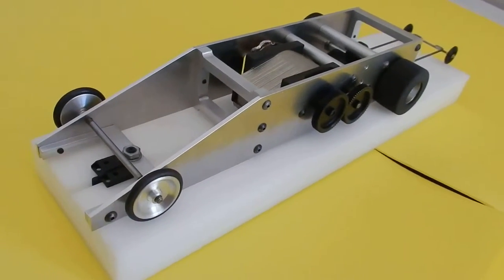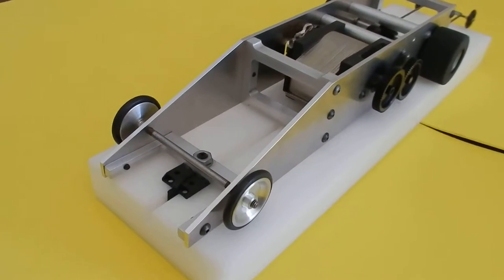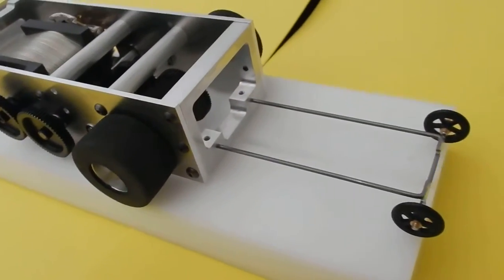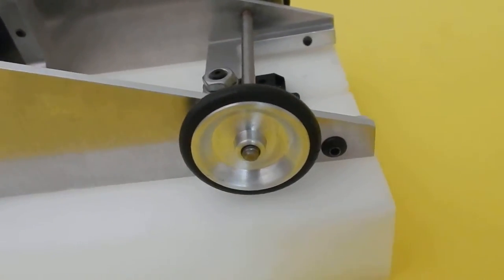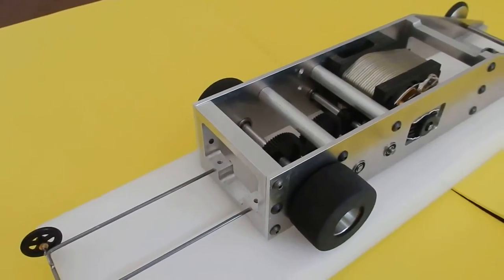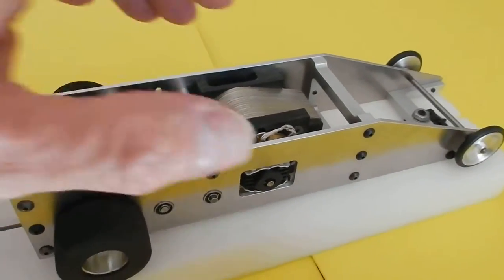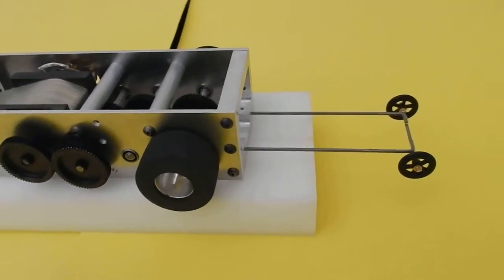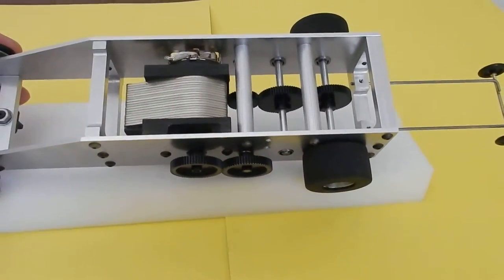Fireball 95B dragster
Padlock slotcar drag racer. Motor built with Venom Racing Fireball 13dbl. armature and endbell, Pittman 95B model train motor laminations, neodymium magnet, custom machined micarta end plates.  Russkit front wheels, Pro-Track rears, Robinson Racing gears, full ball bearings. One off aluminum frame. 3 1/2" wide, 12 1/4" length and a whooping 470 grams, just a bit over a full pound! Built for the 2016 Rods and Rails 3rd annual drags, unlimited class.